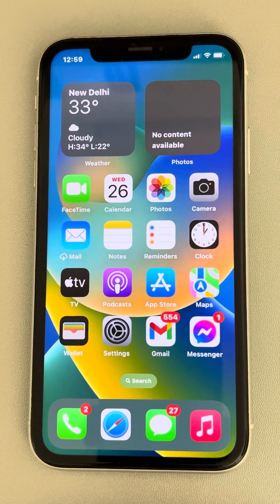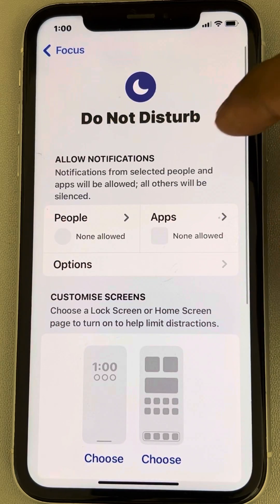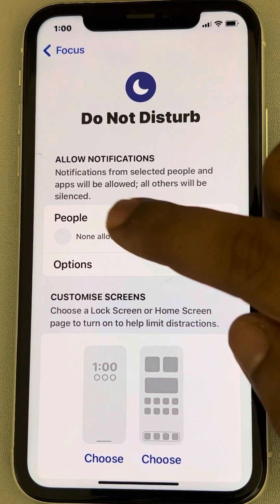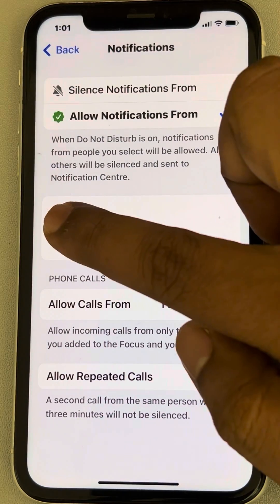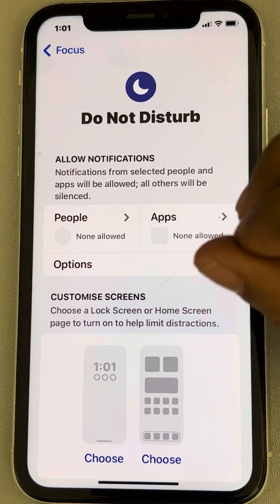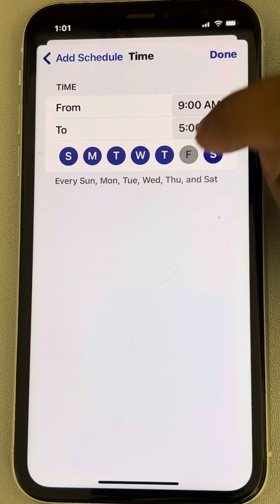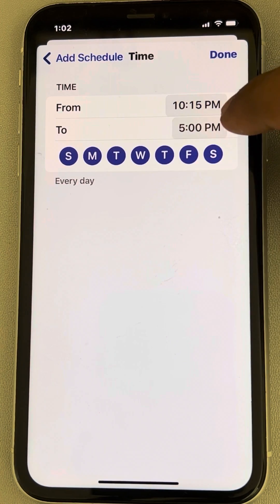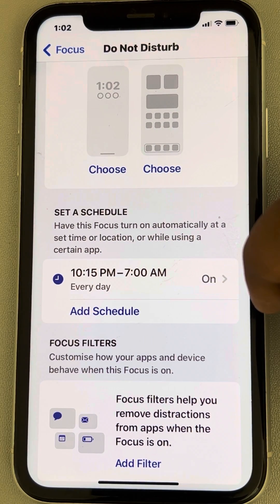How to silence text message notifications at night on iPhone